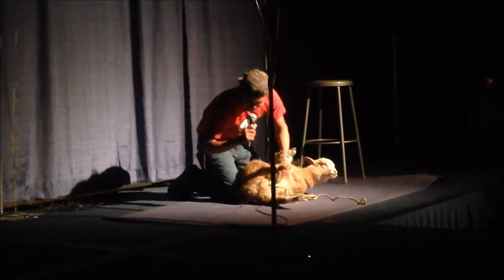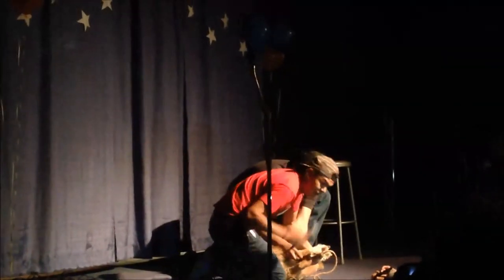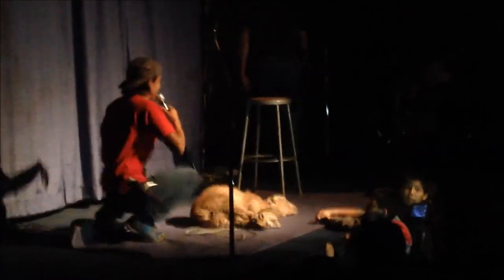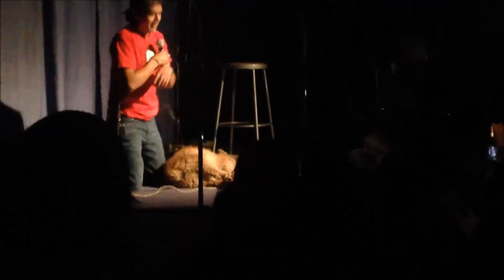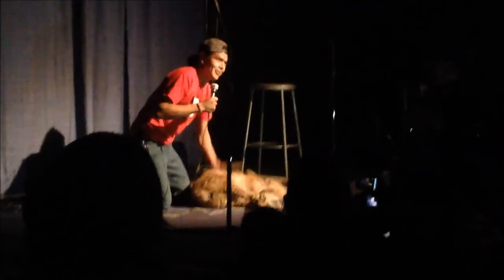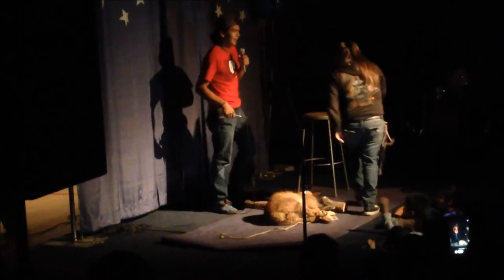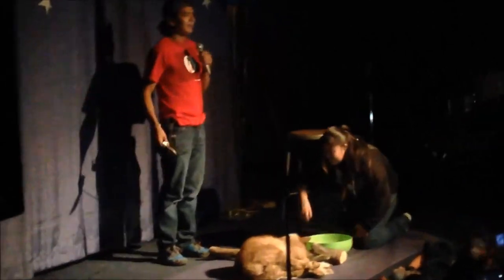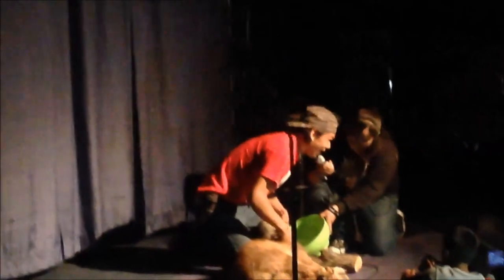Best April Fools at Dine College!!!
Navajo student butchering sheep.